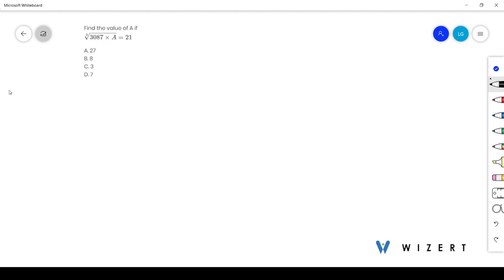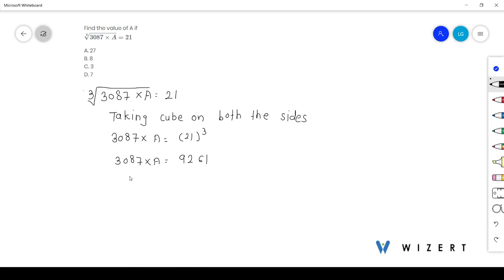Math Cubes and Cube Root problems for 8th Grade - Set 1612940488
Check Free Math Video Lessons for Cubes and Cube Root of Grade 8. Easy step by step explanation of the math problem set along with downloadable worksheet pdfs. Get Grade 8 Cubes and Cube Root word problems with answers. Video lesson set 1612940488.